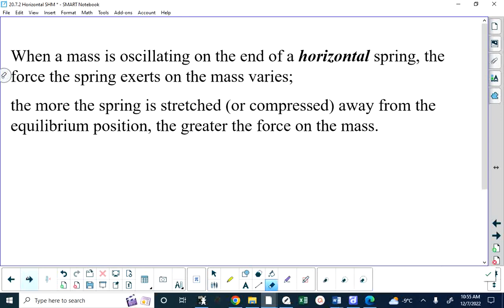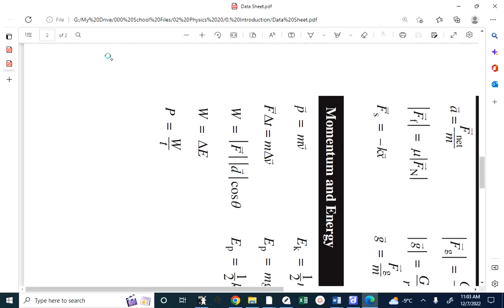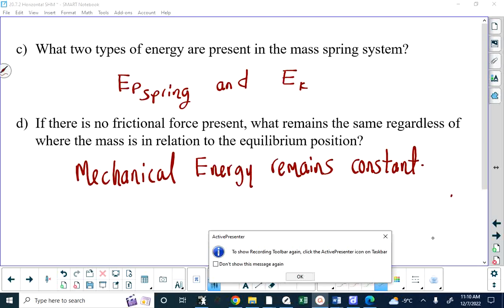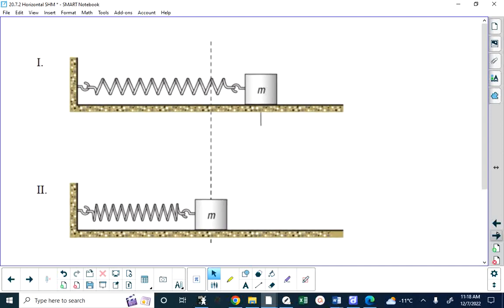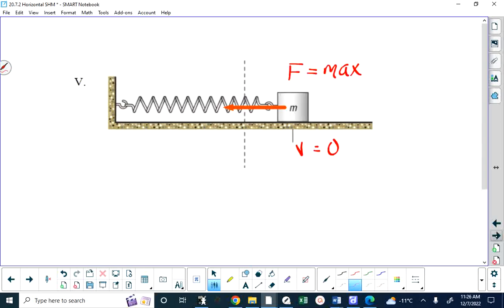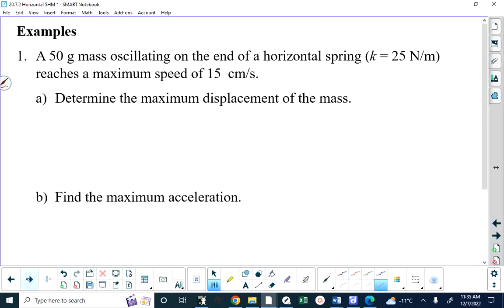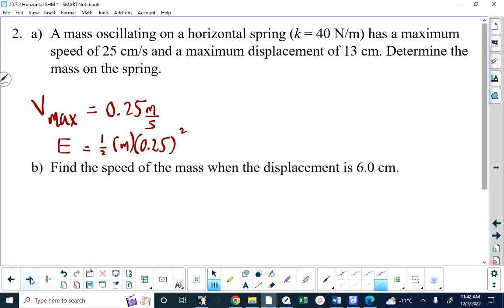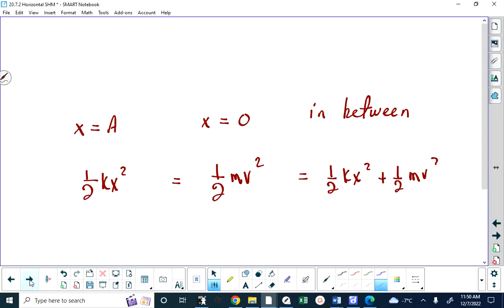P20.4.2 Horizontal SHM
Here is the lesson from this morning on Horizontal SHM (involving a mass on a spring).